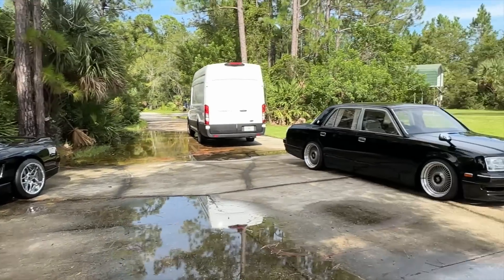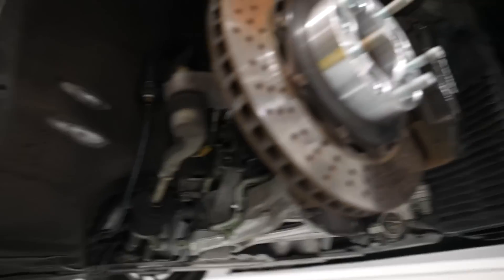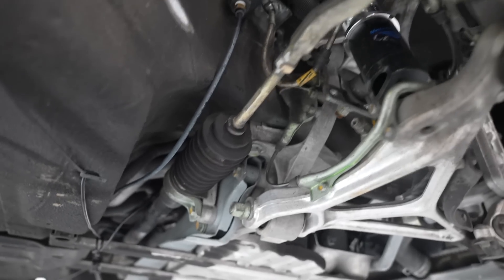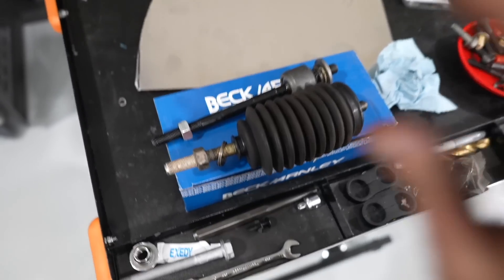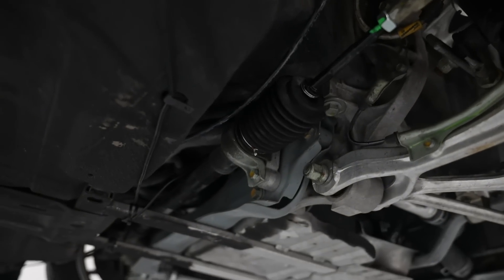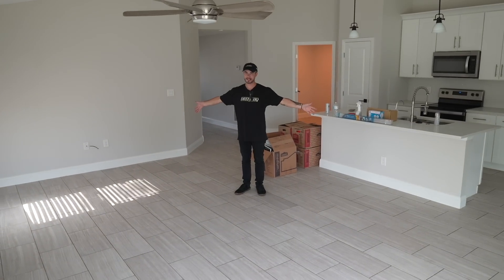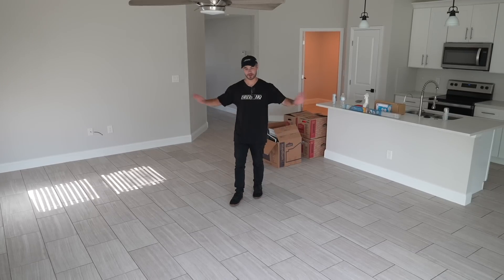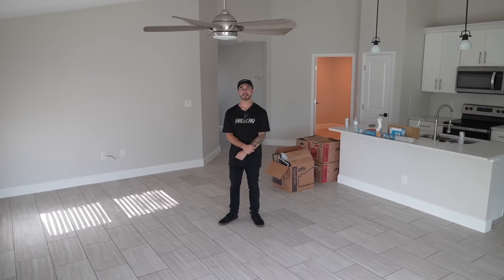I BOUGHT MY FIRST HOUSE!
Well, after three years living in Florida and two years of being a resident at the LZ Compound, I finally made the leap to buying and owning my very first house! This has all been such a new fun and stressful; experience, but i'm so excited to have a place of my own to call home! I know it's not a Mansion with a 6 car garage like most car YouTubers are expected to be able to own, but it's my first start and I cannot wait. I hope you guys enjoyed this video and be on the lookout for future house renovation videos and garage build series, its going to be so much fun!